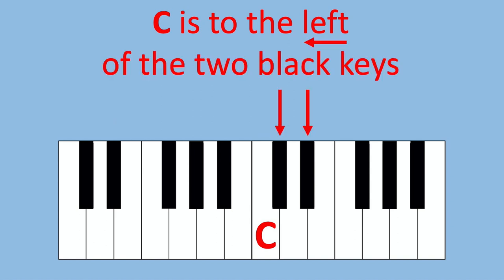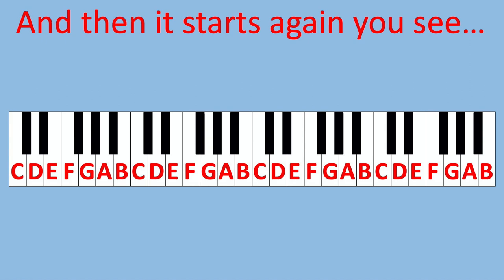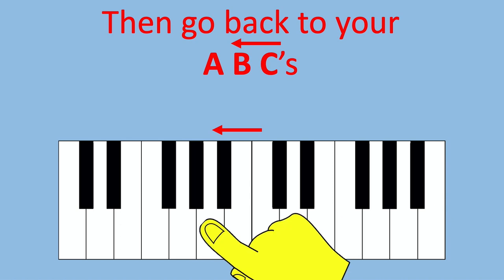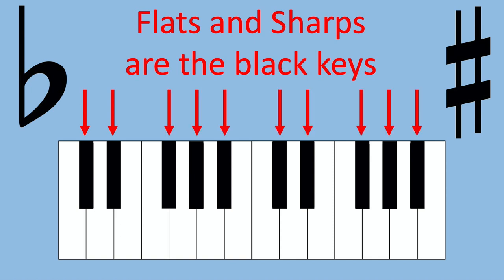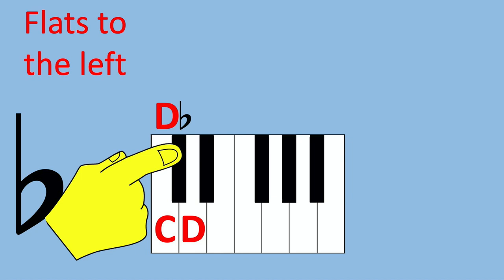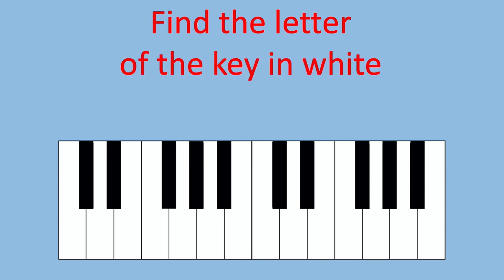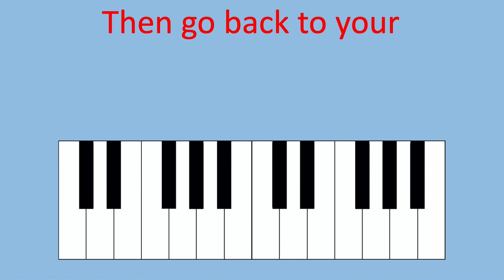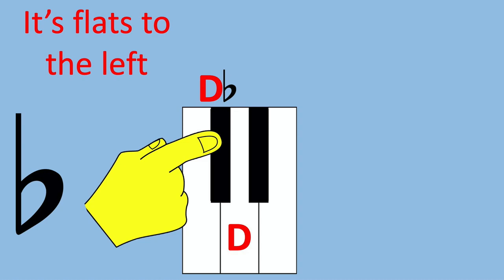Learn Keyboard Notes Song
A song to teach students how to read notes on a keyboard.